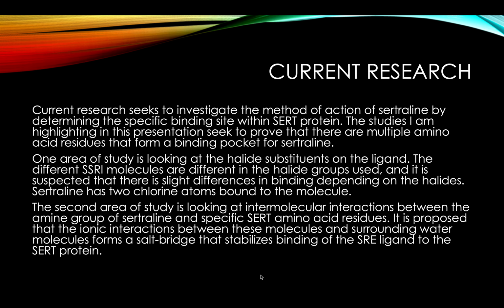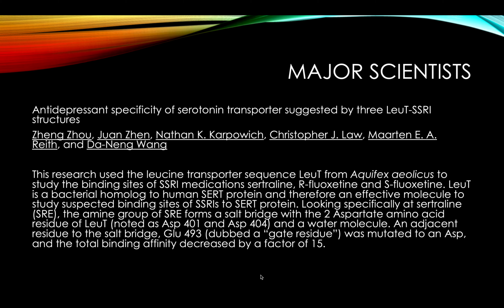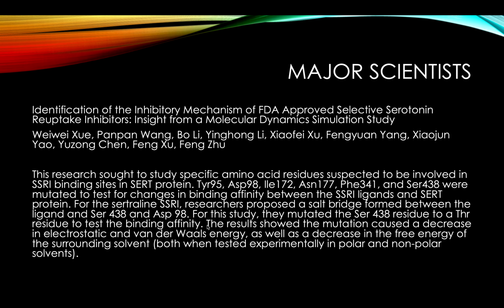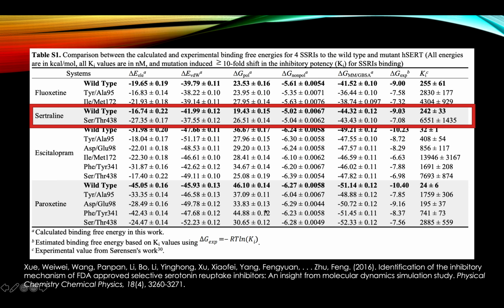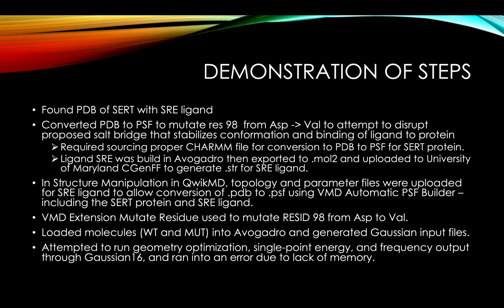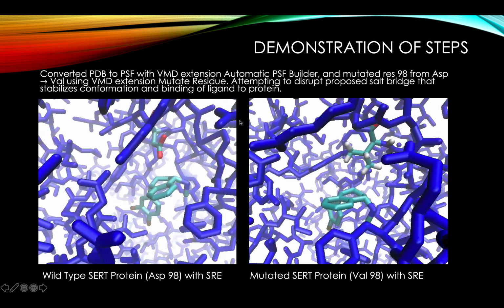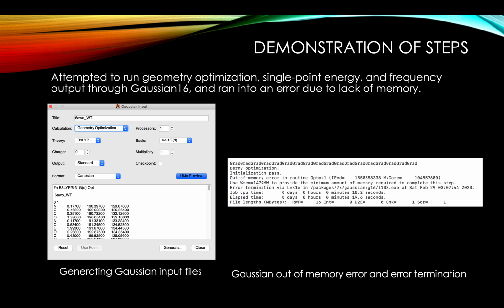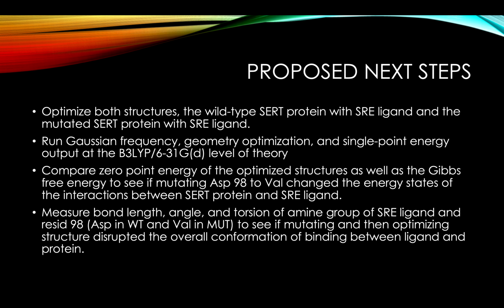Final Project Presentation CHM 394 - Streitwieser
Proposed Steps for Investigating Method of Action of Sertraline Ligand Binding to SERT Protein
For my final project, I proposed steps for determining the ligand/protein binding site for sertraline, an SSRI medication (Selective Serotonin Reuptake Inhibitor). SSRIs are antidepressant medications that act to inhibit the serotonin transport protein (SERT) and inhibit the reuptake of serotonin, increasing overall levels. The specific binding site for SSRIs is an area of active research, and in my project, I created a computational model of Sertraline (SRE) ligand binding to serotonin transport protein (SERT) and mutated a suspected binding site - amino acid residue 98. The goal of this mutation was to determine if residue 98 stabilizes the binding site through a proposed salt bridge These steps were performed using VMD, QwikMD, Avogadro, and Gaussian.